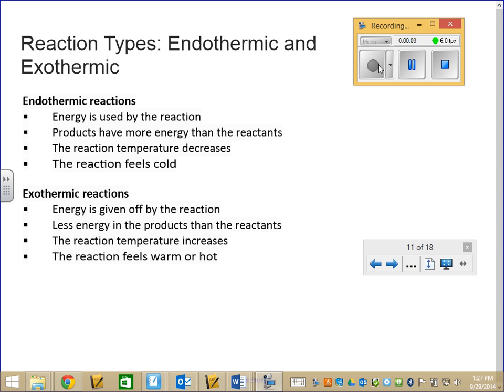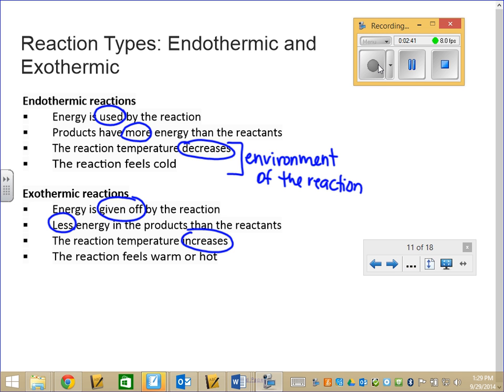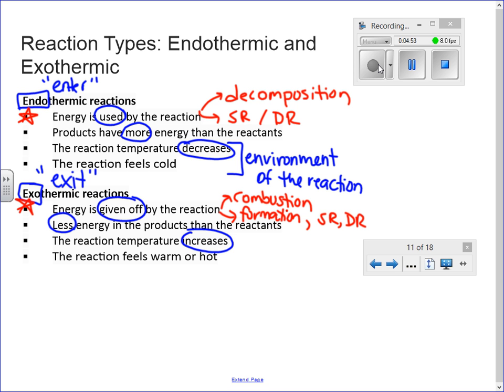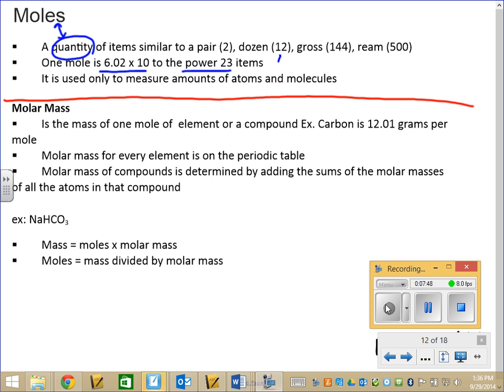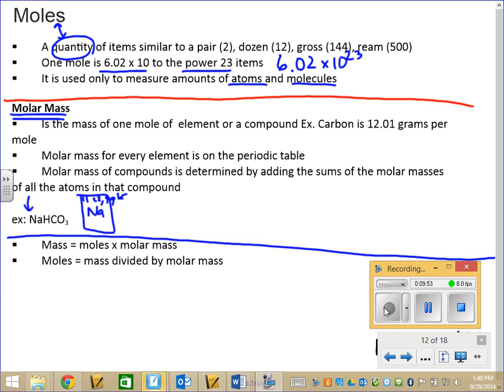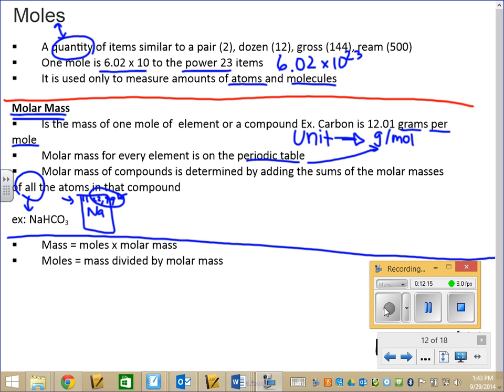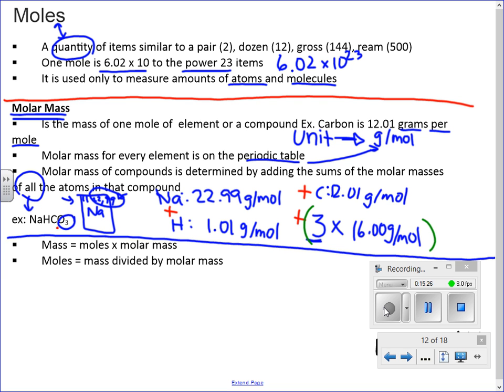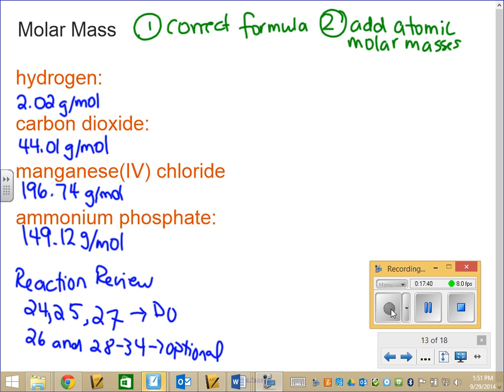2014 09 29 Sci10E Reactions Review and Molar Mass